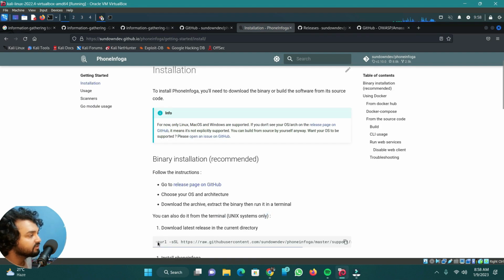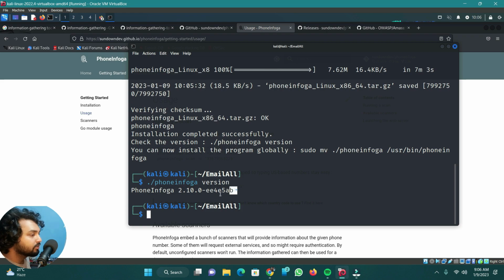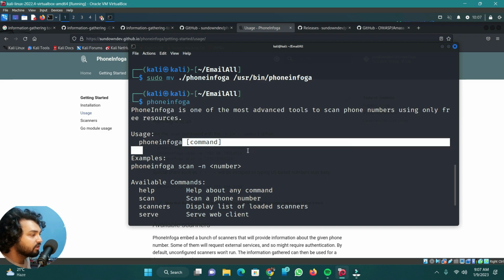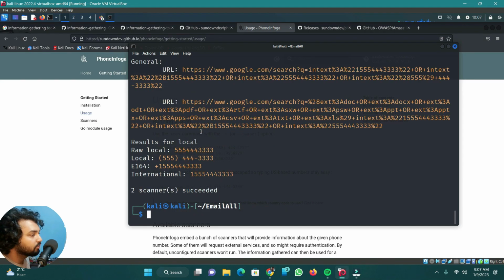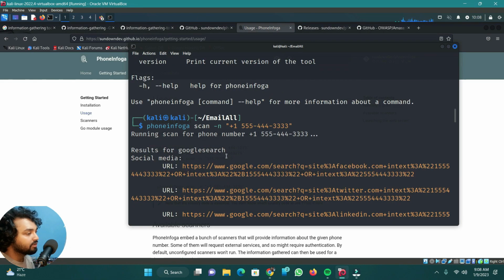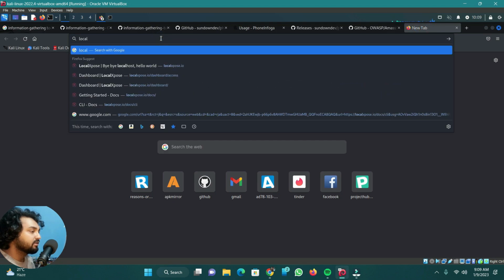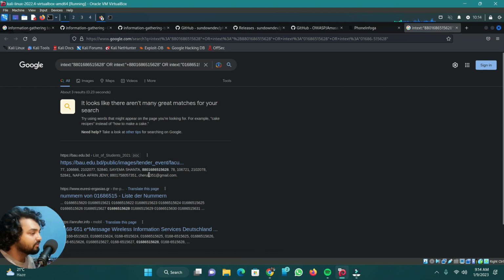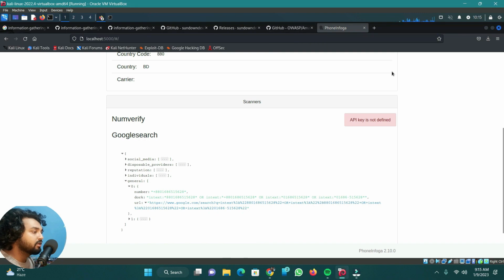linux for beginners 2023 find info on phone numbers with PhoneInfoga ethical hacking full course